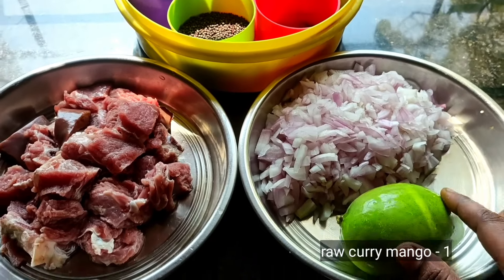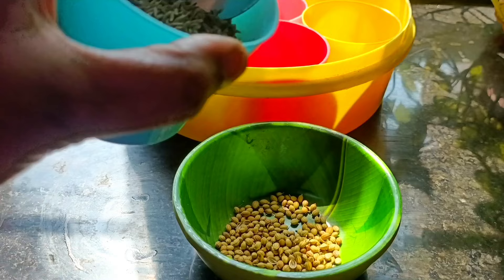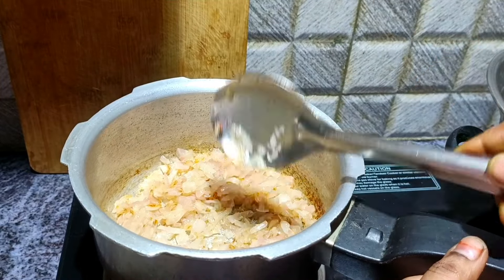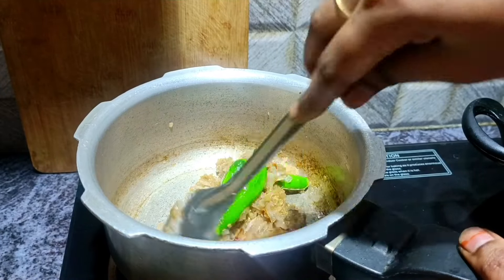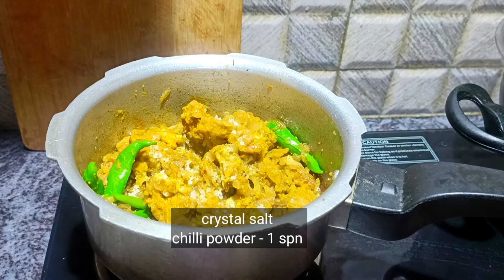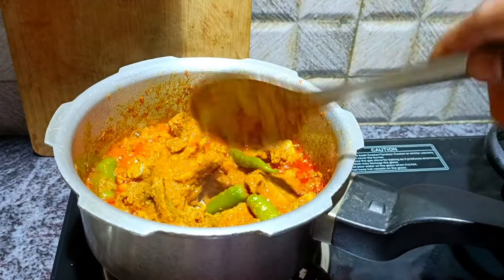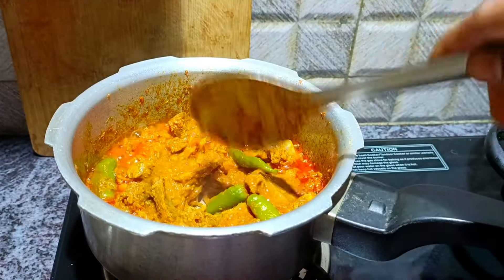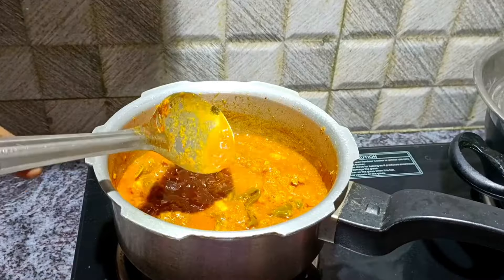కోనసీమ స్పెషల్ మటన్ మామిడికాయlKonaseema Mutton Mango l Mutton Curry In Villagestyle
mutton curry in telugu l మటన్ మామిడికాయ కూర l villagestyle mutton curry